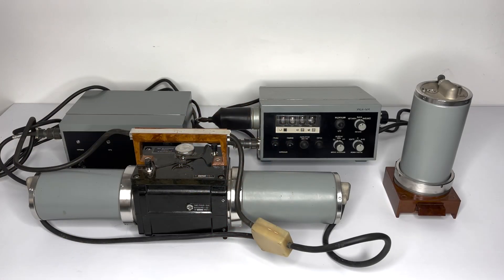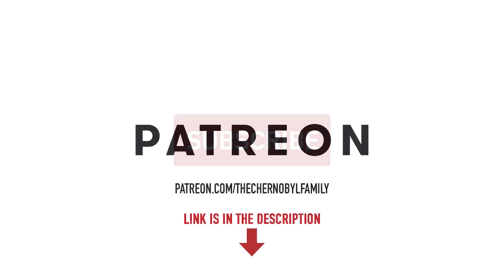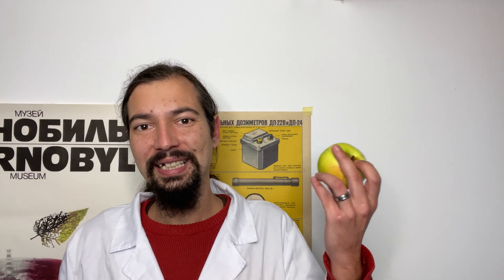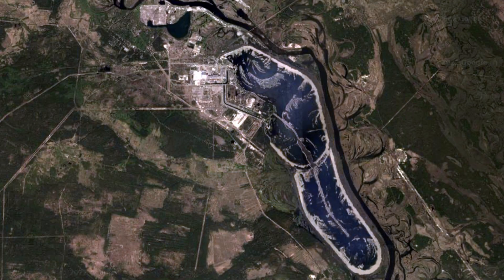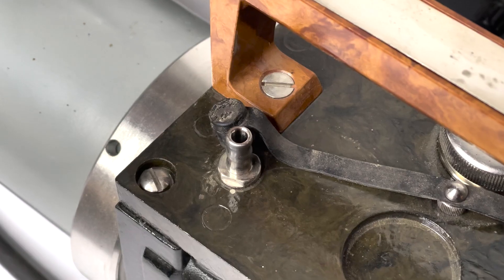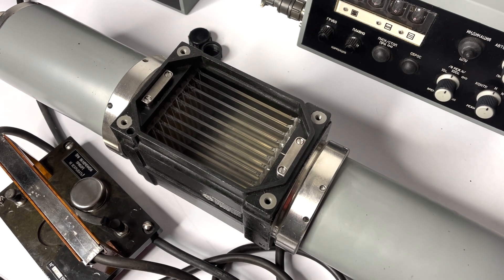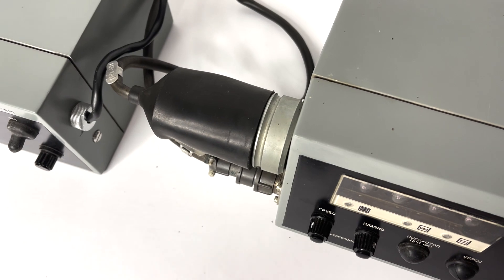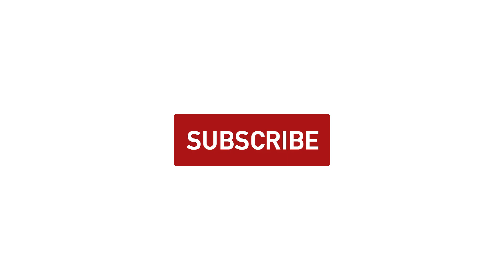YOU ATE MY ☢️ SAMPLE?! (RKb4-1eM radiometer review)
Today we will have an unusual hardware review and a good talk about radiation and why not every dosimeter or radiometer is a Geiger Counter. This device is RKb4-1eM – a beta-radiometer similar to those used in the 80-s for important research in the Chornobyl Zone.

In this episode:
00:00 – Intro
00:15 – What about computers? We have some news
00:42 – What is the RKb4 radiometer?
01:30 – How do you measure radiation?
03:11 – Apple Theory
04:00 – What about gases and liquids?
04:30 – Laboratories
05:10 – What they were using RKB4 for
06:05 – Unboxing the device
06:43 – Components
07:03 – Liquid/gaseous probes detector
07:32 – What is a scintillator?
08:12 – Look at that beauty!
09:08 – YOU ATE MY SAMPLE!!!
09:47 – Solid probes detector
10:44 – Let's power it up
12:14 – Outro